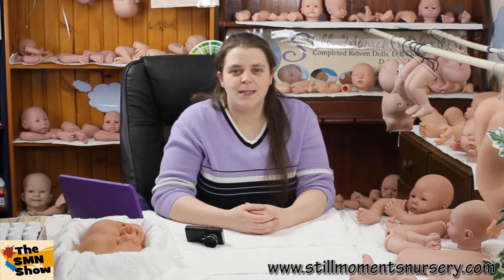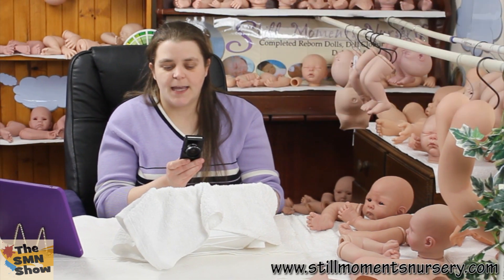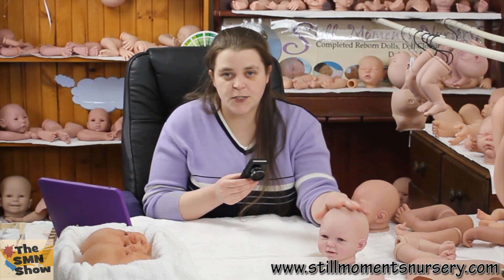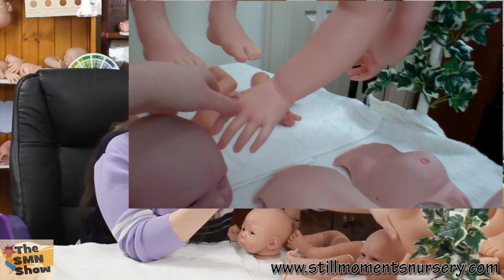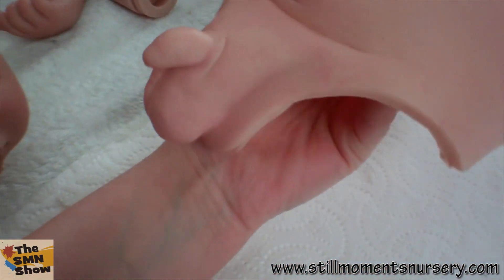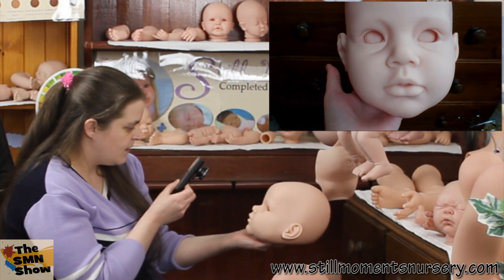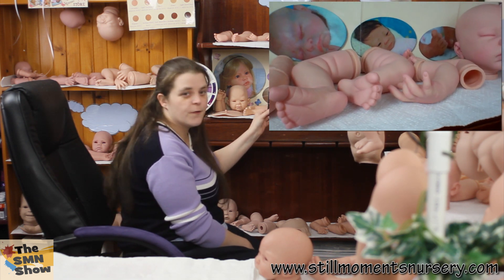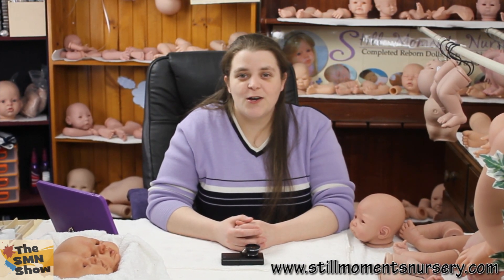Work in progress reborn doll kits - The SMN Show #221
Thought I would take you through a few doll kits I'm working on.
Some are custom orders and some are for the store.

There are kits from real effects called kandy, nico, Nele and sofie, big child size dolls Gabriella and Angelica and many more.

xoxo